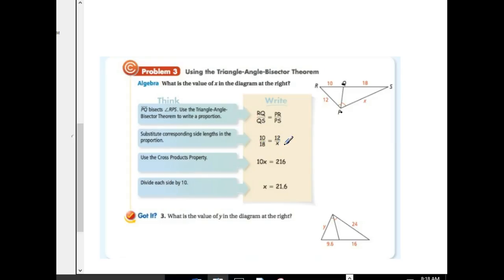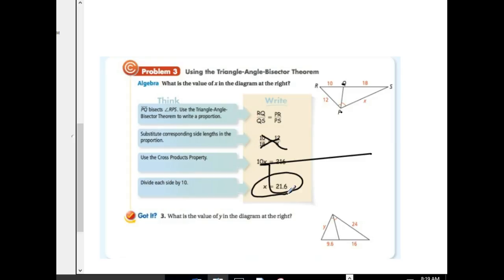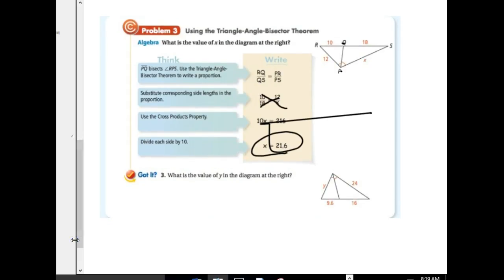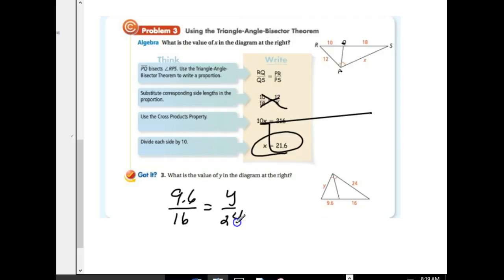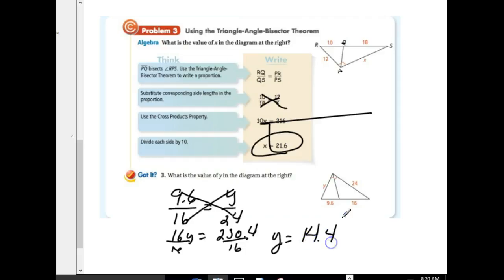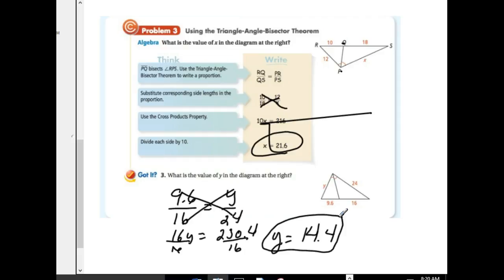Geom part 2 lesson 7-5 problem 3